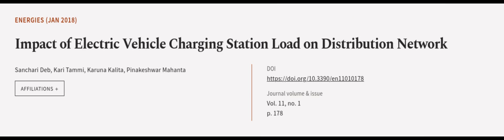Impact of Electric Vehicle Charging Station Load on Distribution Network | RTCL.TV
### Keywords ###

### Article Attribution ###
Title: Impact of Electric Vehicle Charging Station Load on Distribution Network
Authors: Sanchari Deb, Kari Tammi, Karuna Kalita ,and Pinakeshwar Mahanta

### Video Timestamps ###
0:00:00 - Summary
0:00:54 - Title
0:01:00 - Outro
0:01:05 - End